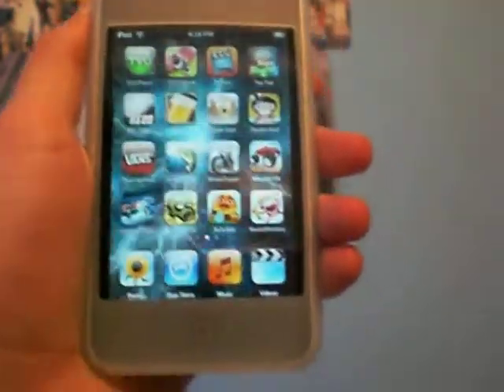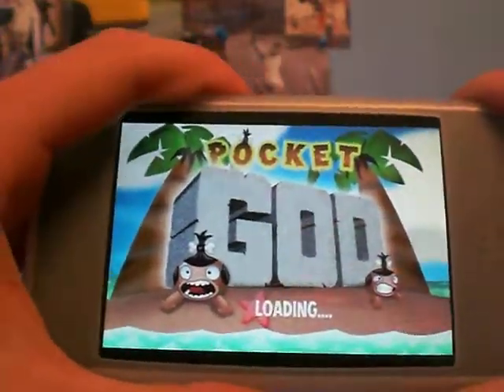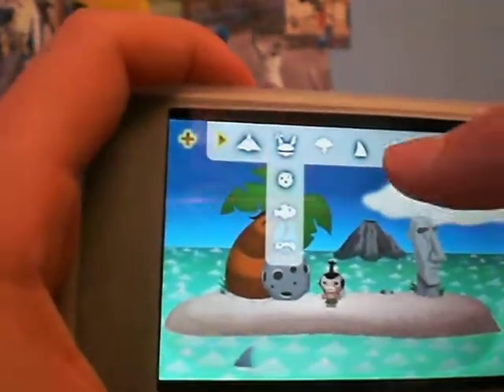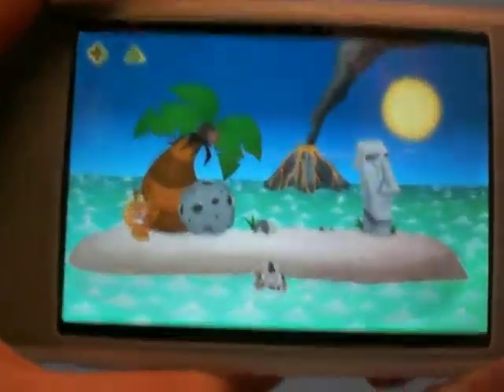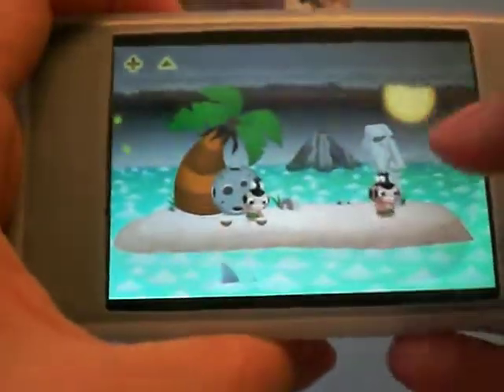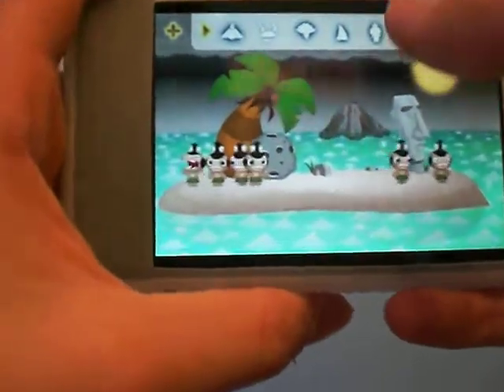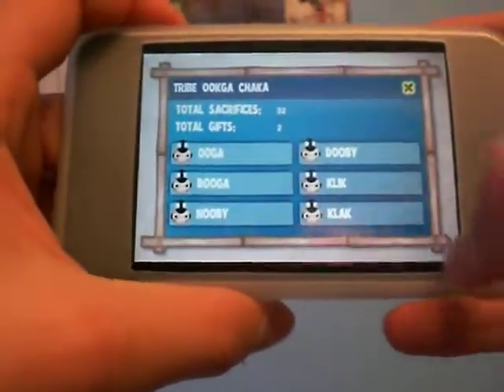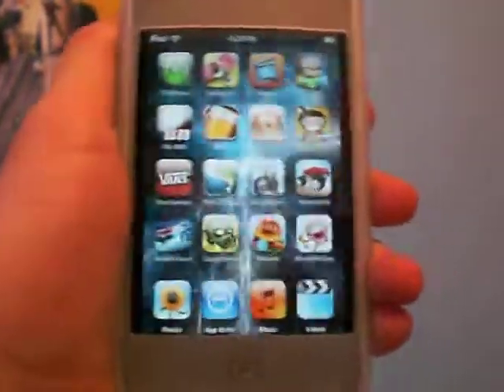Pocket God App Review for iPod Touch or iPhone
This is my 3rd app review  and it's on Pockey God !!!

The app costs $.99 in the app store.

There is a new update EVERY WEEK !! which is awesome